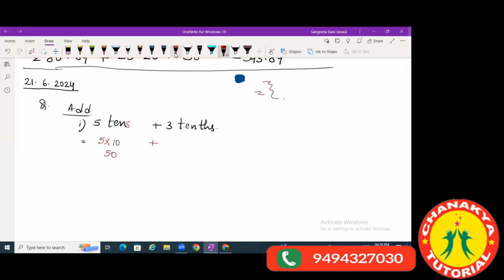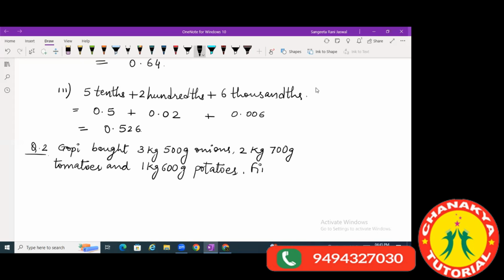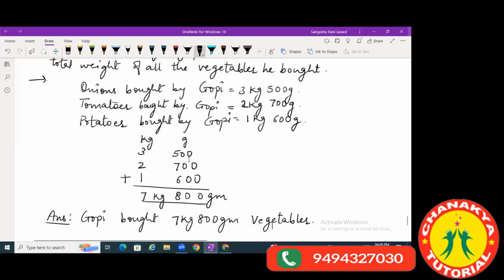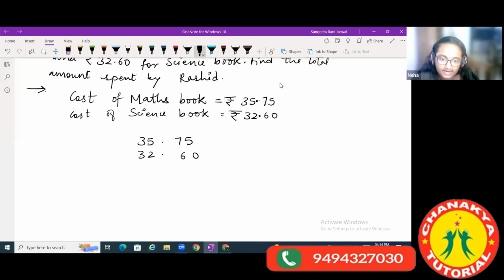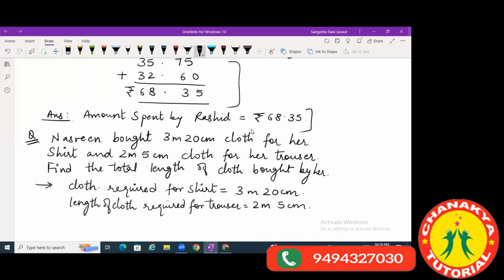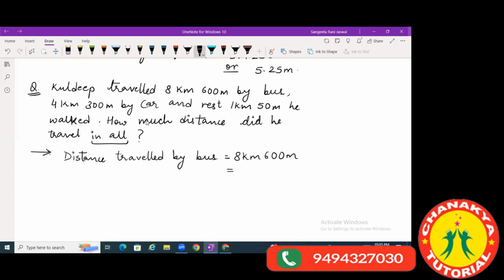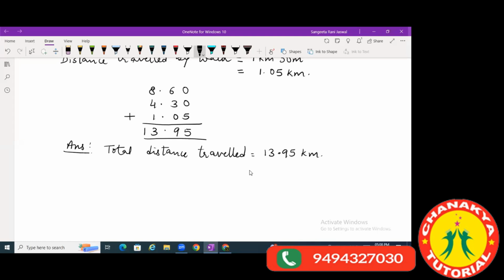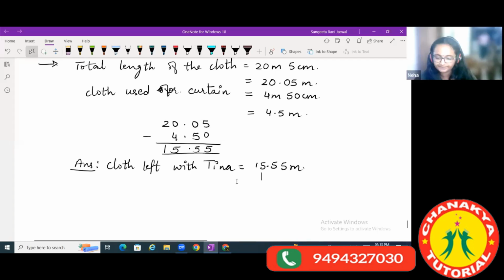Decimals L5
Achievements
1) All India first rank in math test conducted by WeXL
2) All India 4th rank in Steam Odyssey competition conducted by Times group
3) Chanakya Tutorial has been ranked number 1 IIT-JEE coaching by WAC
4) Mentor of AIR 107 JEE advanced.